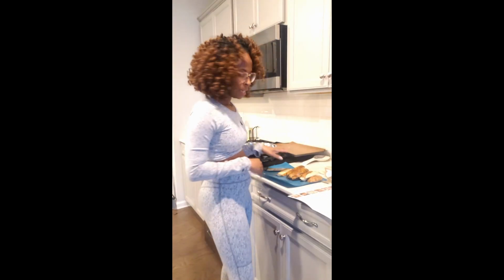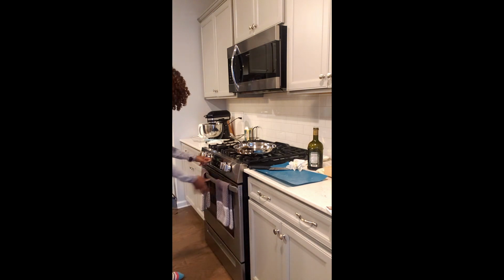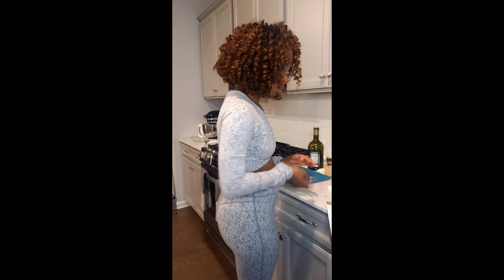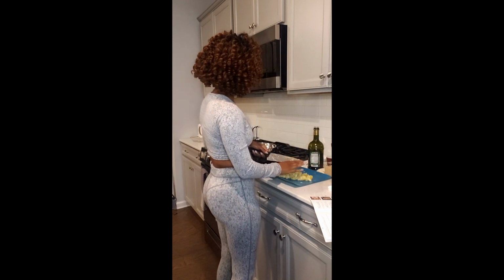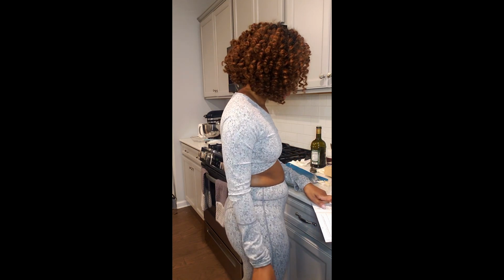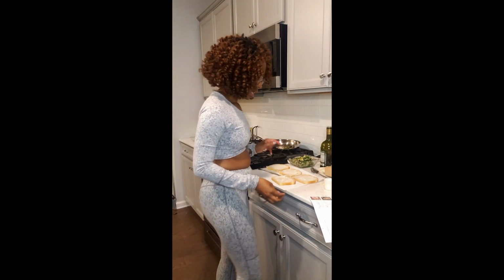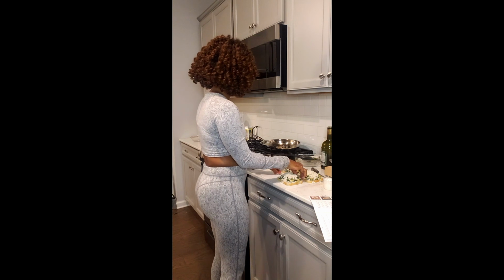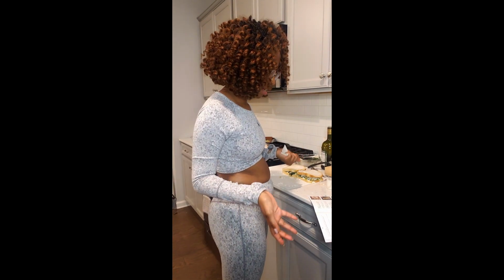Spinach and Artichoke Grilled Cheese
Our dish of the week are spinach and artichoke grilled cheeses with oregano fries. This dish turned out really well. Everyone in the house loved them. If you are not a fan of spicy, definitely cut down on the jalapenos.